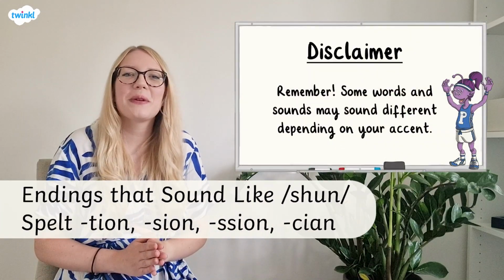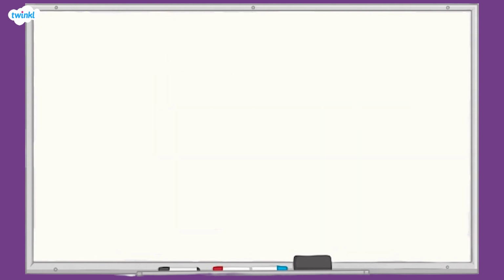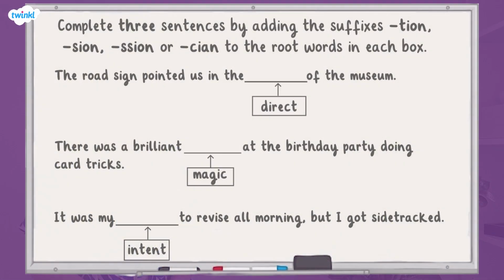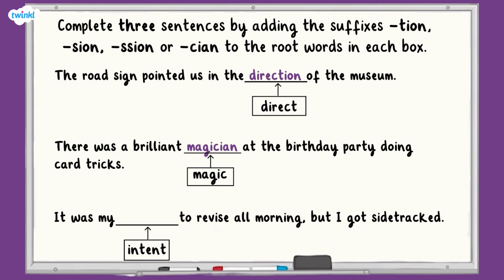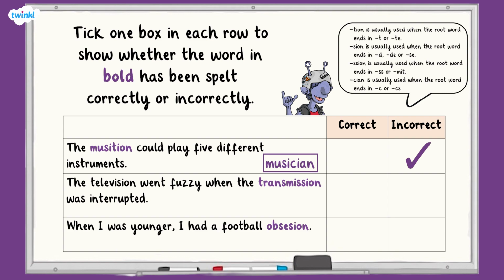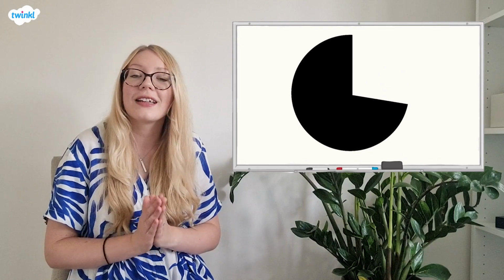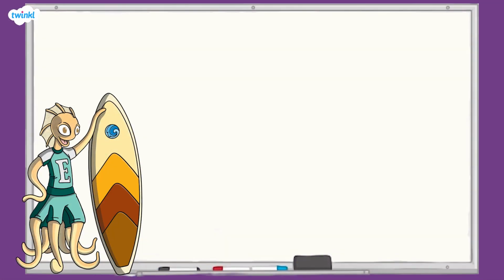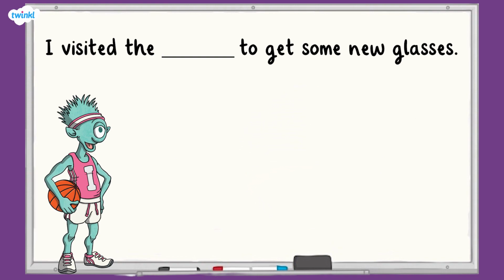How Do You Spelling Words with Endings That Sound like /Shun/?| KS2 English Concept for Kids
Watch this English spelling video to encourage your learners to become more confident with spelling words containing endings that sound like /shun/ spelt -tion, -sion, -ssion, -cian. This video is presented by our experienced KS2 English teacher so support your children in learning about words with endings that sound like /Shun/.

Teachers will love using this video as a tool to support learning because it can be used in so many ways: as a starter for writing lesson, independent English learning, spelling practise homework and SATs SPAG revision!

Full subtitles are available for this KS2 Spelling Concept Video, however, you may wish to turn subtitles off to have a go at the challenge spellings at 05:22.

If you have found this video helpful we have lots more KS2 Spelling English concept videos over on the Twinkl

0:00 When are the suffixes -tion, -sion, -ssion, -cian used?
0:37 How do you use the suffix -tion?
0:52 How do you use the suffix -sion?
1:08 How do you use the suffix -ssion?
1:24 How do you use the suffix -cian?